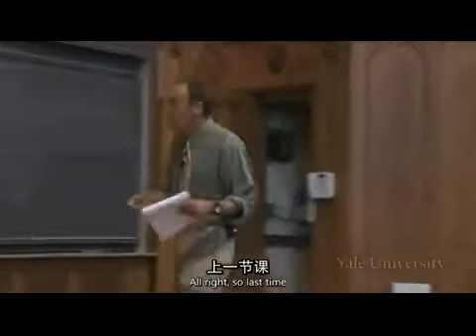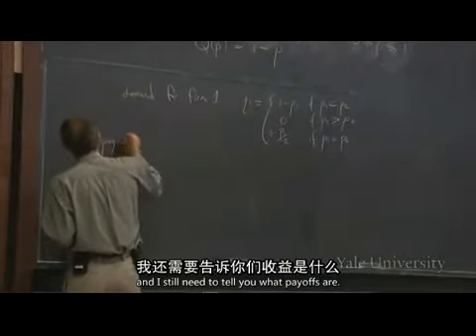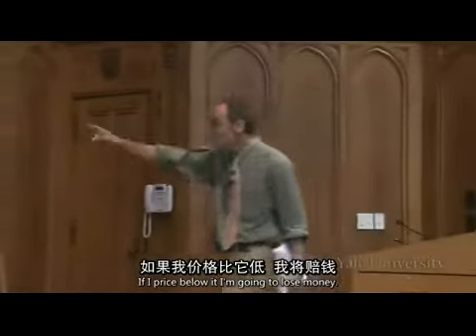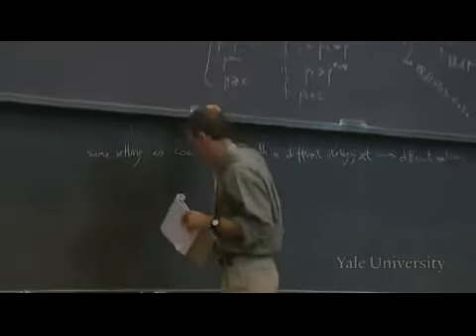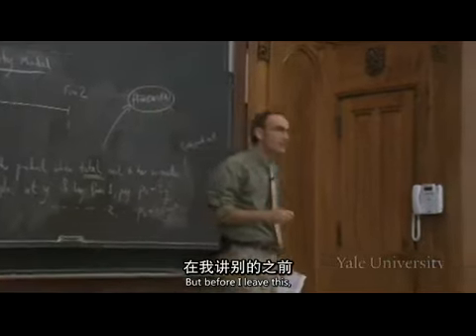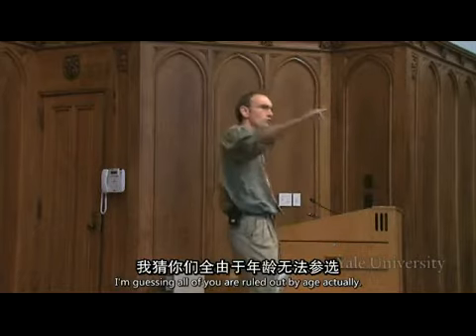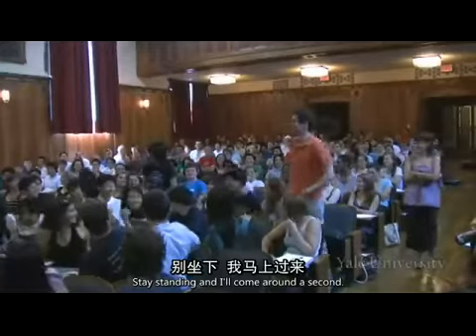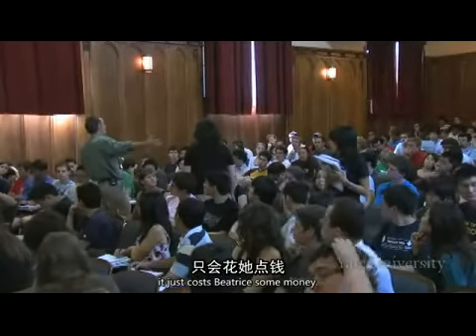【耶鲁大学公开课】 博弈论 [24课全 | 中英双语字幕] 第07课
纳什均衡伯川德模型与选民投票
两家公司生产同质产品，边际成本为常数，为使利润最大化，求公司定价的纳什均衡
根据对手的策略决定公司的策略
1.对手定价小于成本——定价必须大于成本
2.对手定价大于成本小于垄断价格——略小于对手定价
3.对手定价大于垄断价格——定价等于垄断价格
4.对手定价等于成本——定价大于或等于成本
纳什均衡——定价等于边际成本
但是，现实中，只有完全竞争下定价才接近边际成本，在寡头市场的定价应该是大于边际成本小于垄断价格。
因为市场的寡头都在生产差异性产品，所以我们需要建立更完善的模型——线性城市模型
基于中间选民定理，消费者处于任一位置，成本=商品价格+距离的平方（交通成本）
作业：找出以上情况的纳什均衡
我们还可以引申出满足感的线性模型，把不满足损失算入成本。
[选举的均衡]
1.候选人的数目不固定，每个选民都可以参选
2.候选人不能选择他们的立场
3.选民还是要投票给离他们最近的参选人
局中人：选民 策略：是否参选
收益：获选收益为2，参选成本为1，每个人都必须付出（与获选人距离/总人数）的政策成本〈=1
分析
1.没有人参选不是一个均衡
2.如果处在最中间（奇数个）立场的一个人参选将产生均衡，两个人参选则不产生均衡
3.处于对称的立场的两个人参选将产生均衡
处于极端立场的两个人参选也能产生均衡吗？下节课将继续探讨这个问题